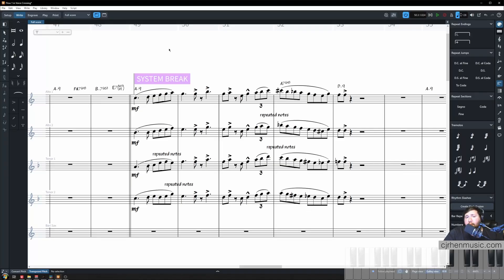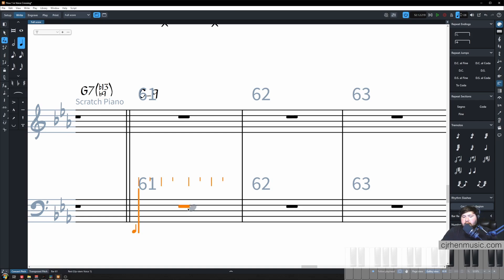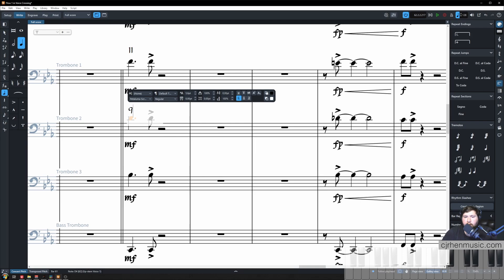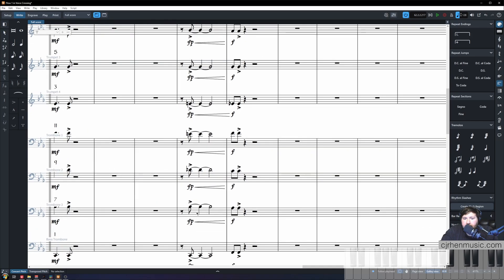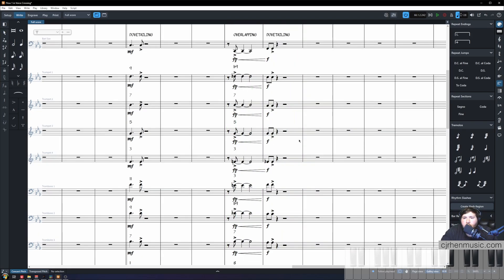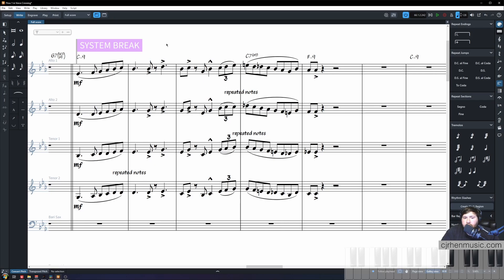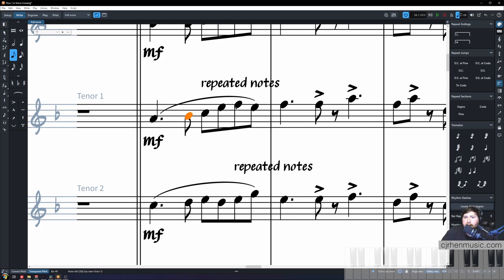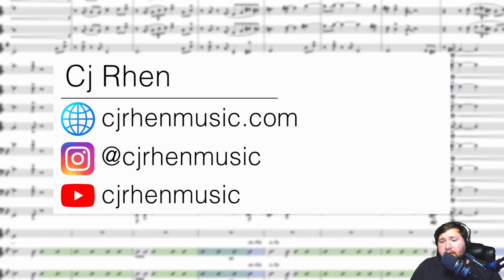Write Jazz Like a Pro With Voice Crossing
In this video, I discuss two scenarios where crossing our voices sounds great and elevates our jazz writing to new professional standards.